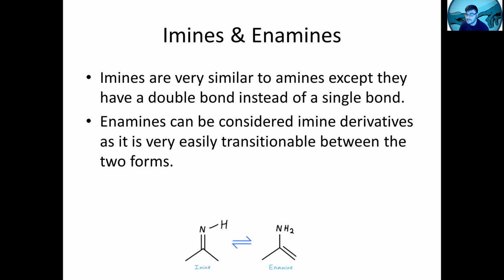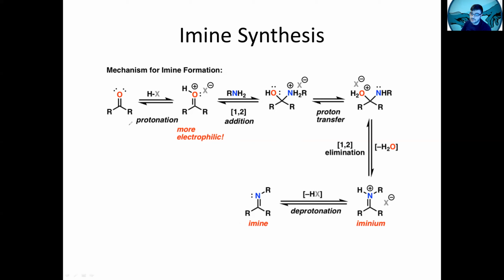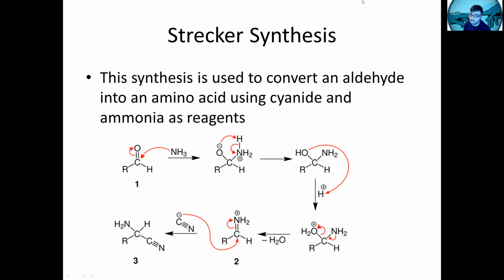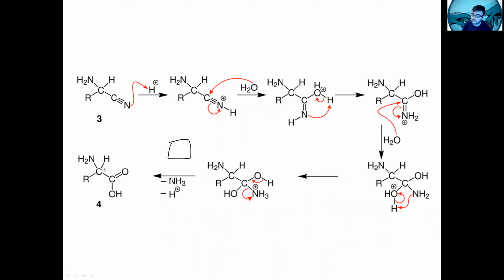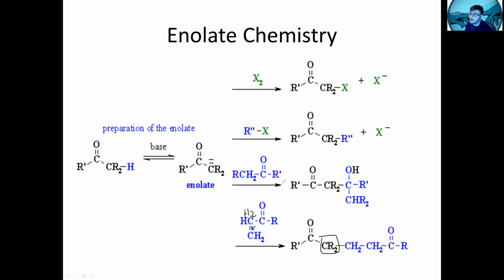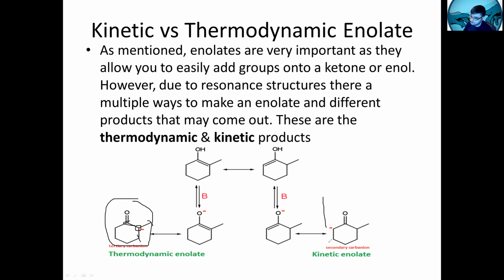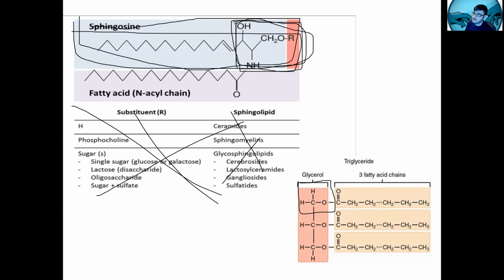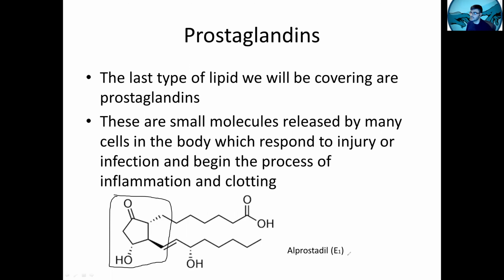Free 15 Week MCAT Program Supplement Chemistry | Organic & Biochemical Syntheses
Tutor Mark Abdurakhmanov reviews various organic chemistry syntheses as well as lipids from the Chemistry and Bio/Biochem sections of the MCAT